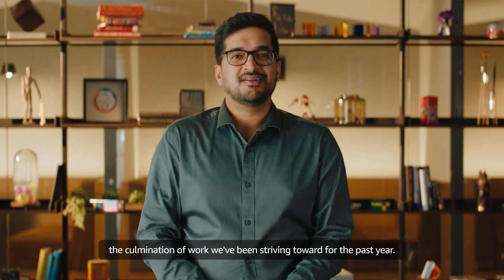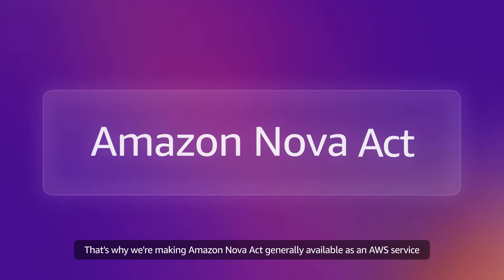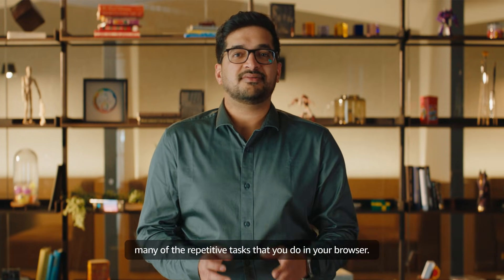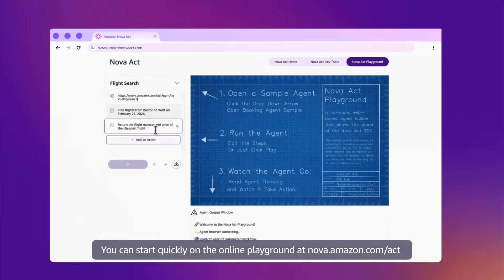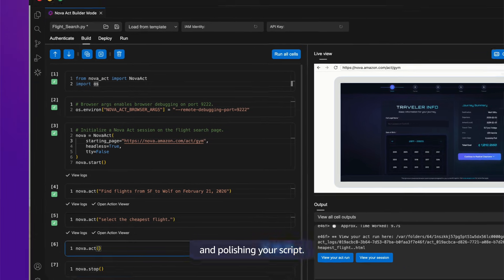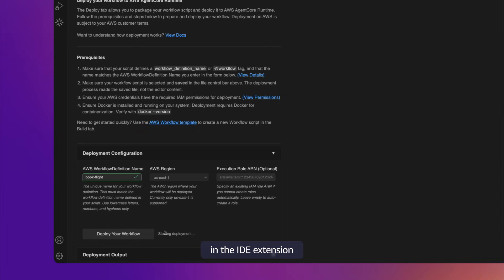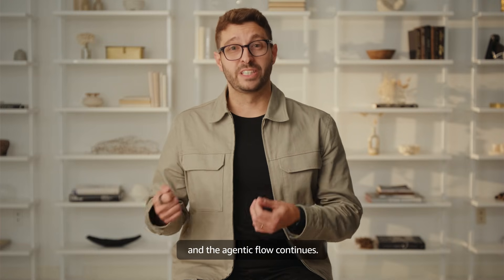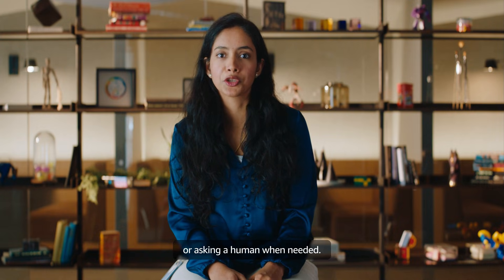Amazon Nova Act | A New AWS Service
Amazon Nova Act is now available as an AWS service for building and managing fleets of AI agents at scale. With customers achieving over 90% reliability on UI-based workflows, Nova Act provides the fastest and easiest path to production for developers.

From prototyping in our no-code playground to building with natural language in your IDE to deploying to AWS with one command—Nova Act delivers the fastest path from idea to production-ready AI agents.